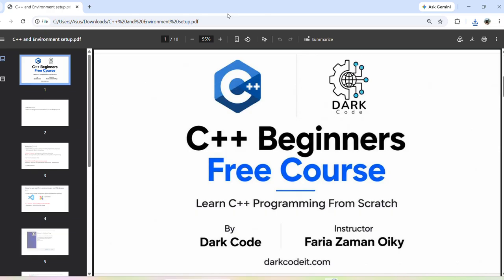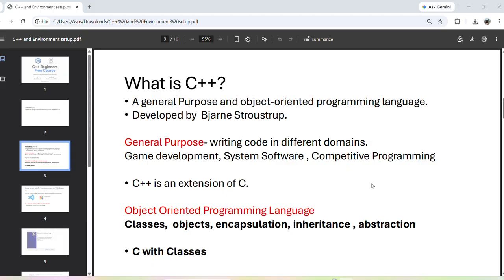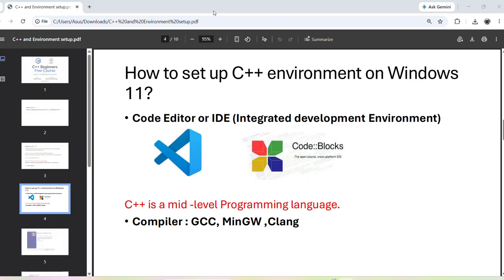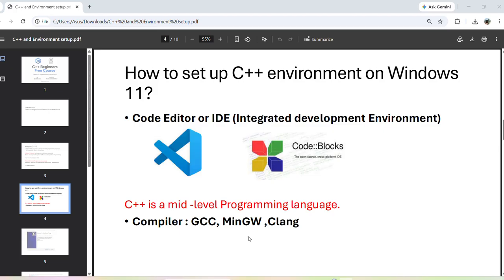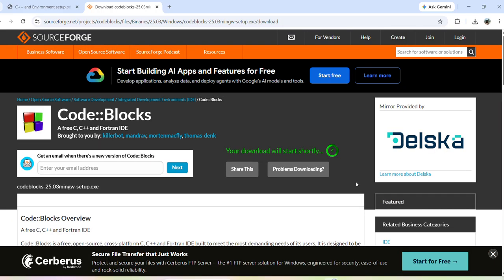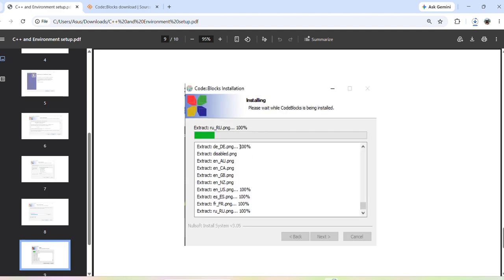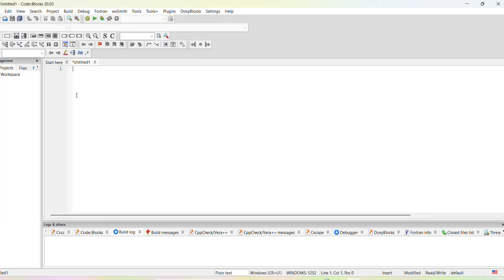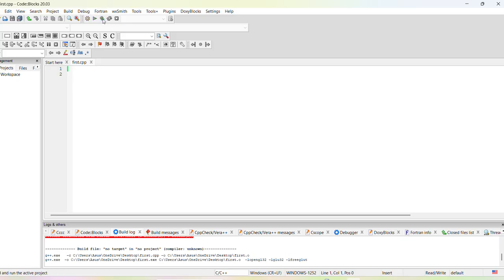C++ Programming Full Free Course | Part-02: Environment Set-up | Learn C++ from Zero for Beginners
Welcome to Part-02 of our C++ Programming Full Free Course! In this video, you will learn how to set up your complete C++ programming environment from scratch and prepare your system for coding.

Whether you are a complete beginner or starting your programming journey, this course will help you learn C++ step by step from zero.

📌 In this video, you will learn:
✅ How to install C++ compiler
✅ Setting up VS Code for C++ programming
✅ Installing required extensions
✅ Writing and running your first C++ program
✅ Understanding the basic development environment

This is a complete beginner-friendly C++ course designed for students who want to learn programming, problem solving, and software development.

🔥 Start your C++ journey today and build a strong programming foundation!